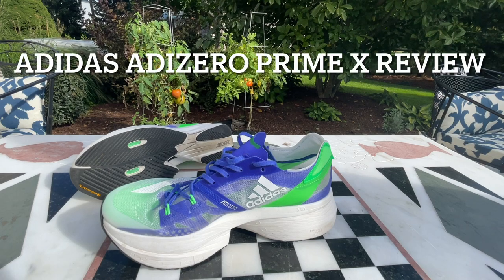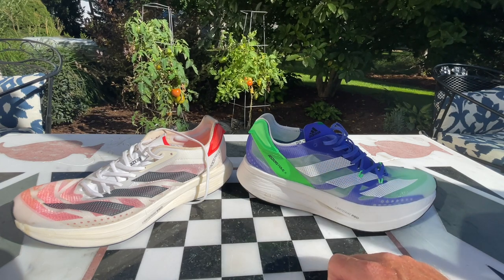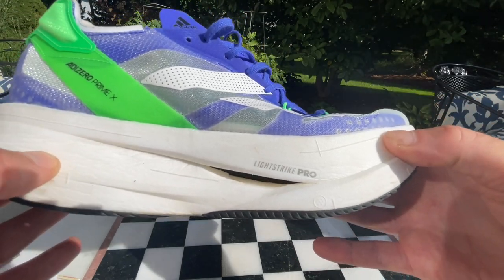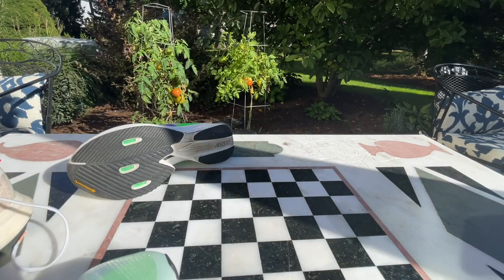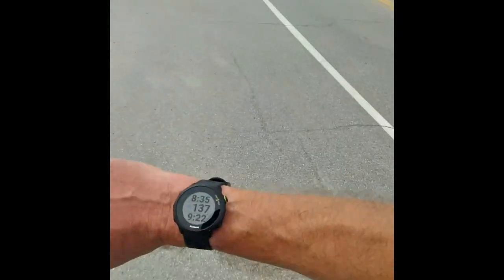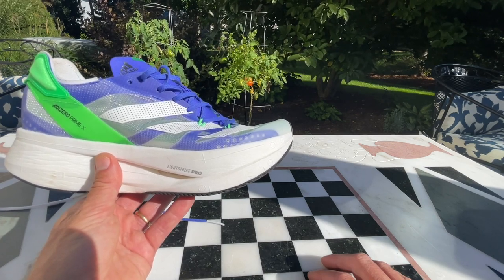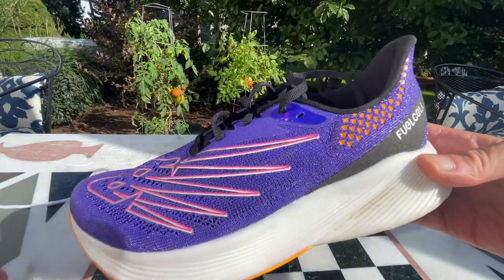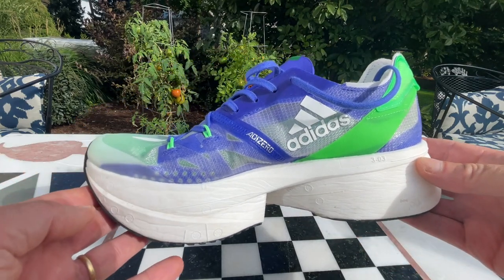adidas Adizero Prime X Review: Super Max Cushion High Performance Run Shoe or Gimmick?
In the video I 00:00 detail, 07:00 test, 08:44 review, and 09:58 compare the Adizero Prime X to the Nike Tempo Next% and New Balance RC Elite 2. It is the tallest stack height shoe I have ever tested at a massive 50mm heel / 40mm forefoot stack of Lightstrike Pro Foam and a total of 9! carbon and carbon composite rods and plates.  Is it a gimmick or a true performance run shoe taken to the max? Available now at adidas.com. $250

100's of Run Shoes and Gear Multi Tester written reviews